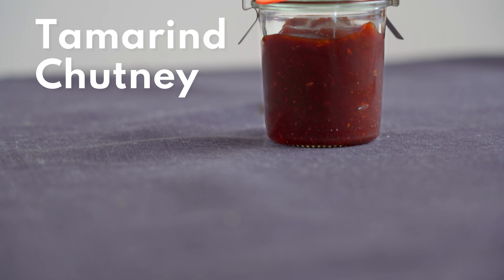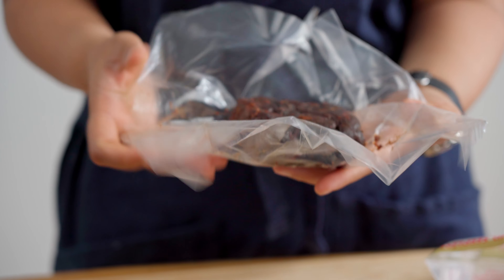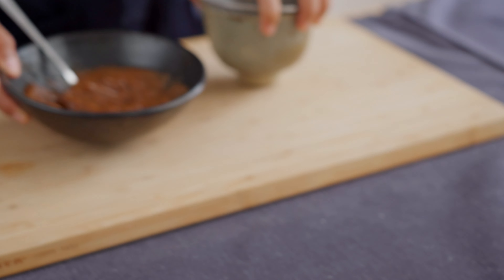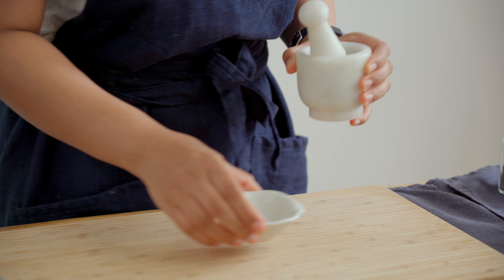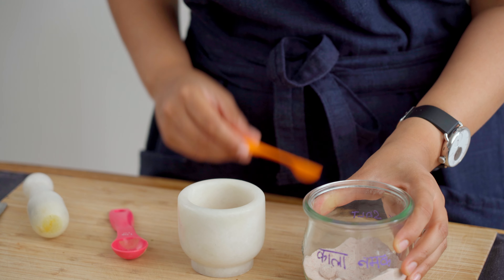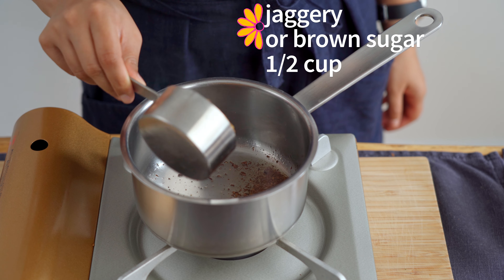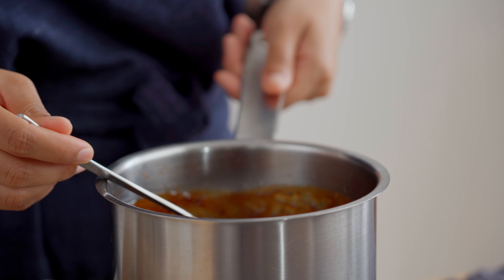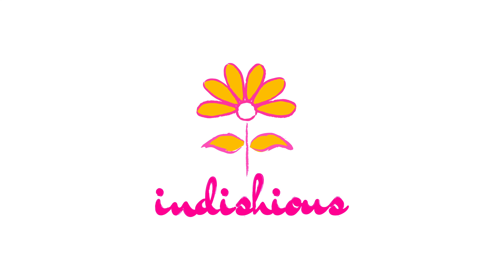Tamarind Chutney | Sweet and Sour Dip | Imli ki Chutney Recipe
This sweet and sour chutney also known as 'saunth' is perfect for snacks like samosas, pakoras, and street food dishes or chaat. In our video, we show you how you can easily make this lip-smacking chutney at home.

00:00 Intro
00:13 More about tamarind
00:46 Prepping the tamarind
01:38 Spice it up
02:42 Cooking
03:40 Bottle the chutney
03:59 Serving ideas